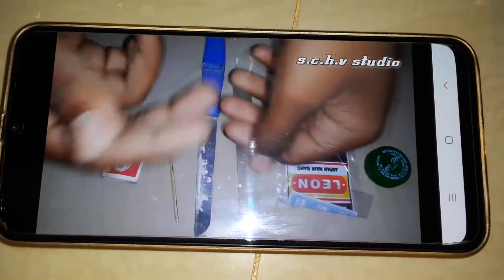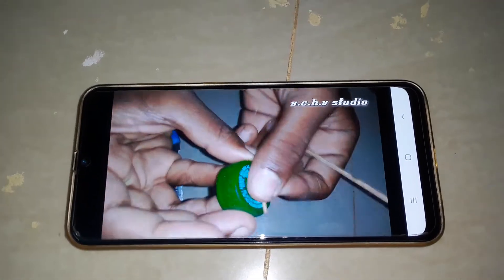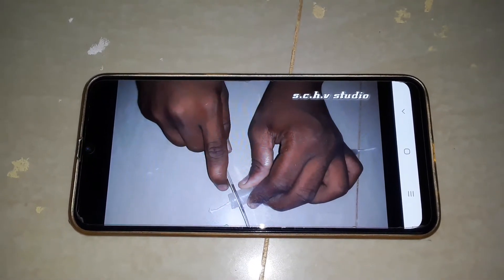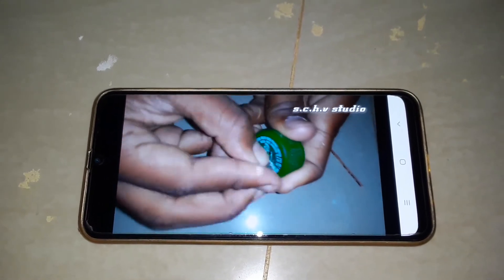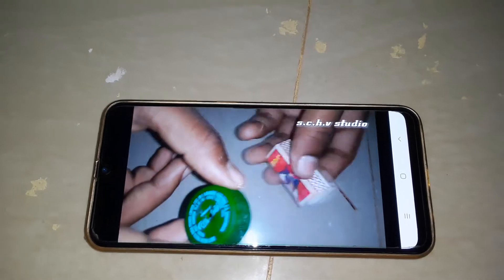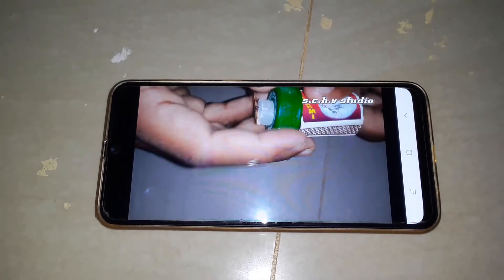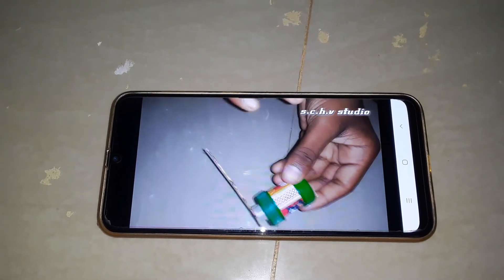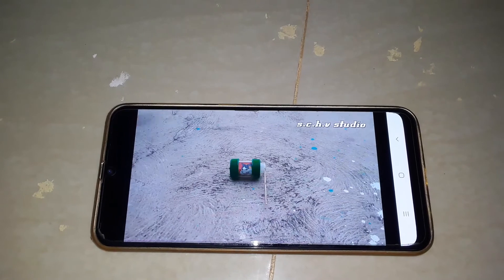கியர் வண்டி செய்வது எப்படி\ how to make gear vehicle| s.c.h.v studio | in tamil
Knife , candle , water bottle cap ,rubber band, out put of match box this all used for gear vehicle